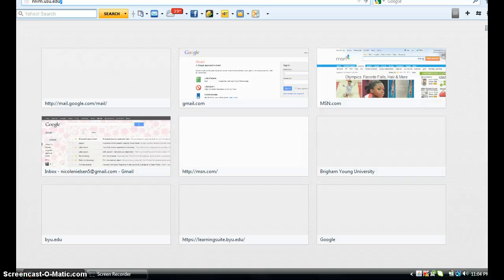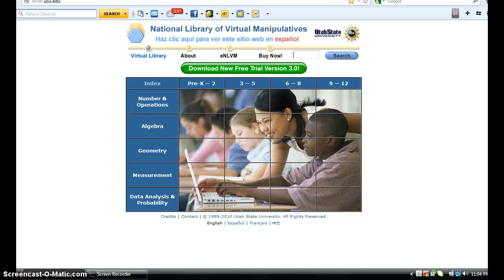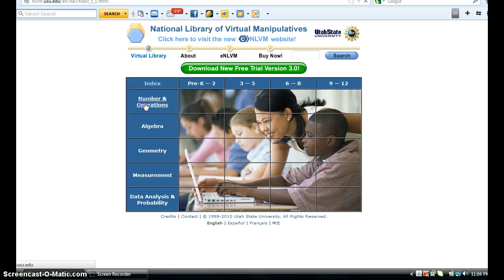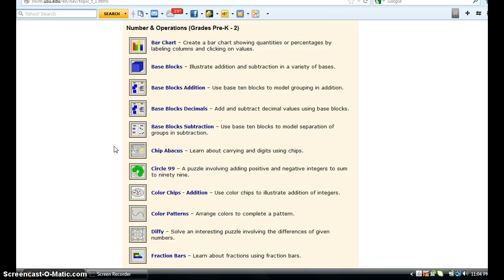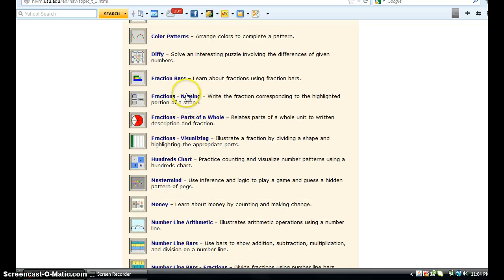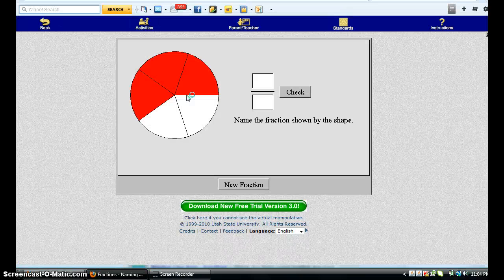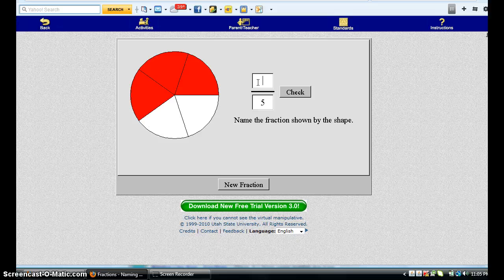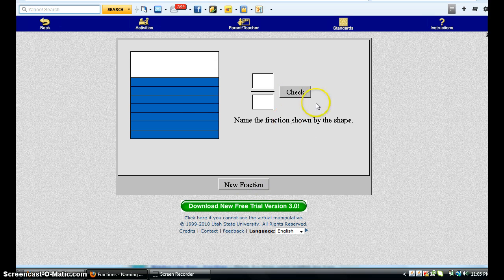screencast for math